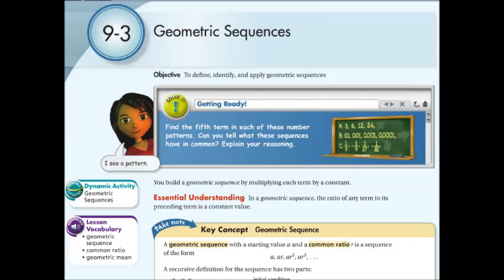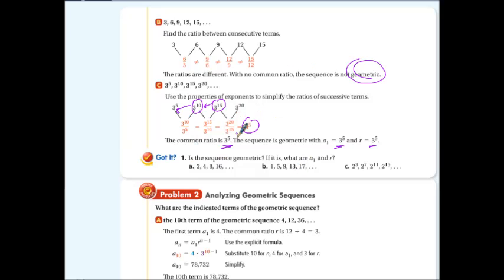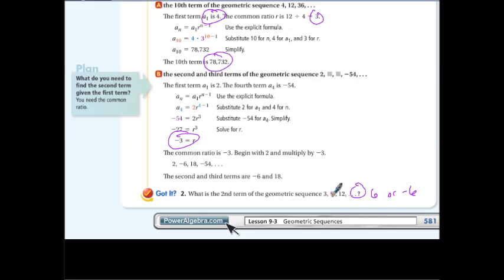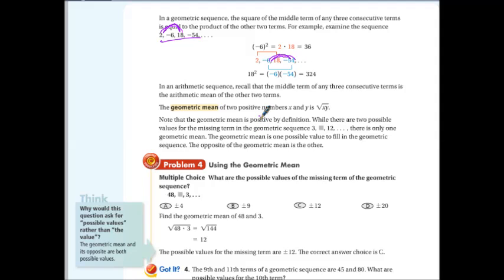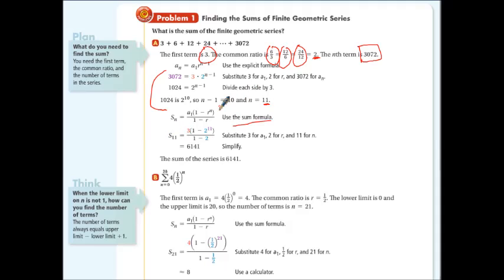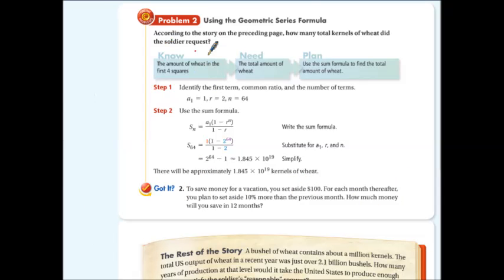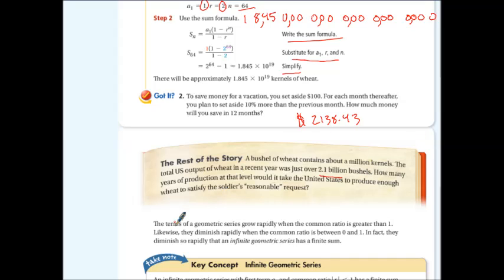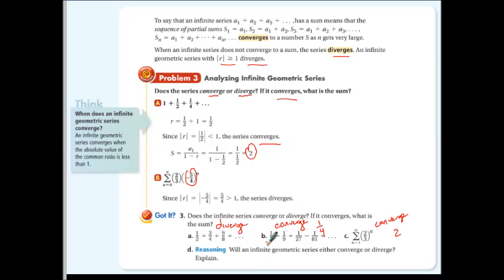9-3 and 9-5 Notes on Geometric Sequences and Series